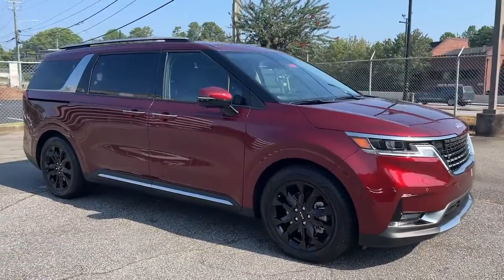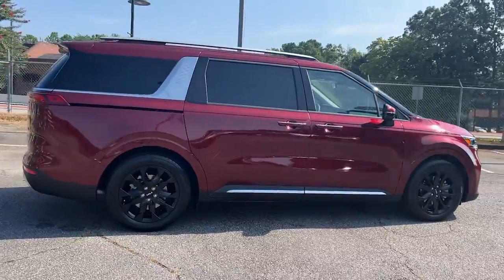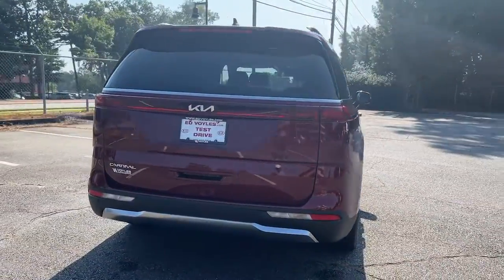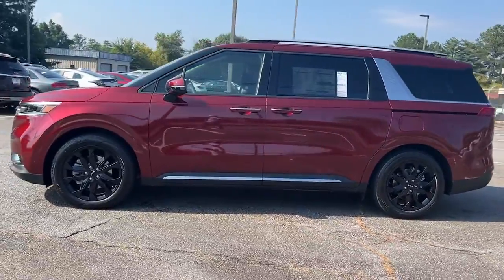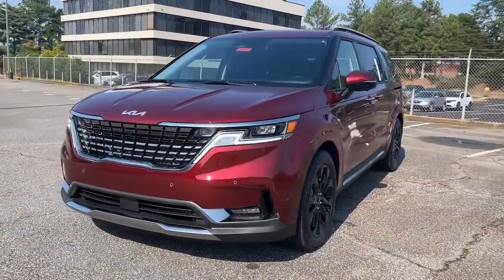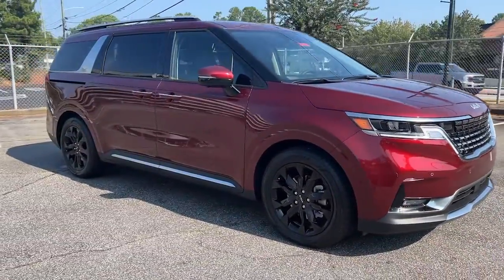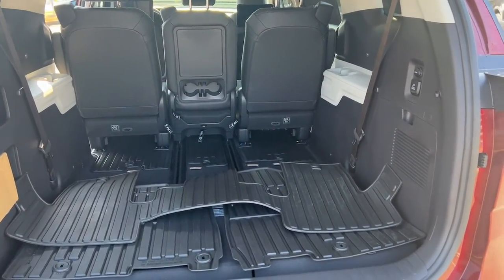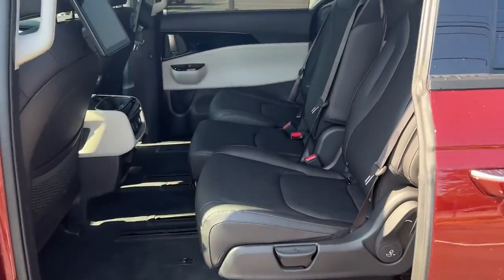2023 Kia Carnival Smyrna, Marrietta, Atlanta, Alpharetta, Kennesaw, GA 289979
Flare Red New 2023 Kia Carnival available in Smyrna, Georgia at Ed Voyles Hyundai Kia. Servicing the Marrietta, Atlanta, Alpharetta, Kennesaw, GA area.

2023 Kia Carnival SX PrestigeEd Voyles KIA offers a varied and accommodating selection of new Kia models, including the much-loved Kia Forte, Optima, Cadenza, K900, Sorento, Soul and Sportage. Each of these vehicles comes with a 5 yr/60,000 mile limited comprehensive and 10 yr/100,000 mile Powertrain Warranty. * All available rebates are applied to the advertised pricing. Advertised pricing is on in-stock units only and includes all applicable dealer discounts, manufacturer discounts, and incentives. Prices exclude tax, tag, title, and electronic filing fees. A copy of the advertisement must be presented at time of purchase to receive any special or advertised price. Prior sales are excluded. Cannot be combined with website offers. We attempt to update this inventory regularly; however, there can be a lag between the sale of a vehicle and the updating of inventory. * The efficiencies of eCommerce permit us to offer eCommerce consumers pricing benefits. Therefore, prices on this website are available only to consumers who initiate their transactions via email or the contact mechanism of this website. * While every reasonable effort is made to ensure the accuracy of this information, we are not responsible for any errors or omissions contained on the pages of this website.